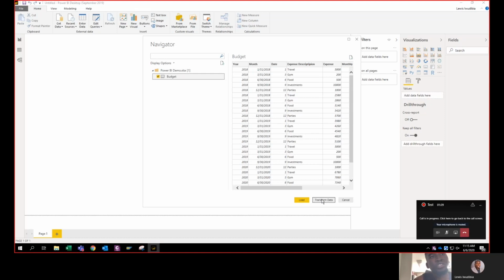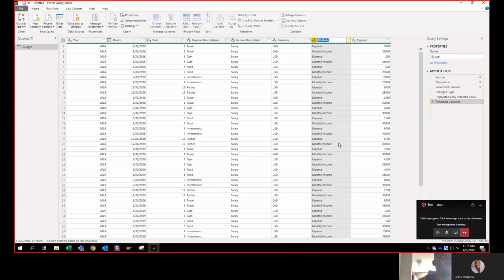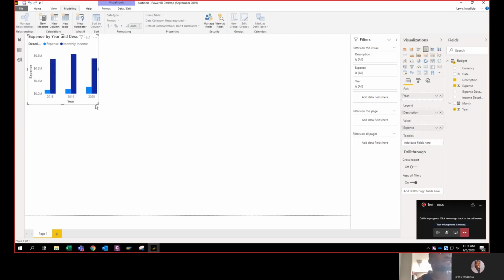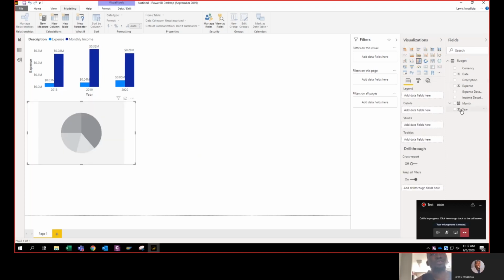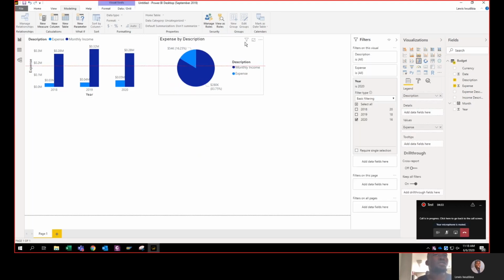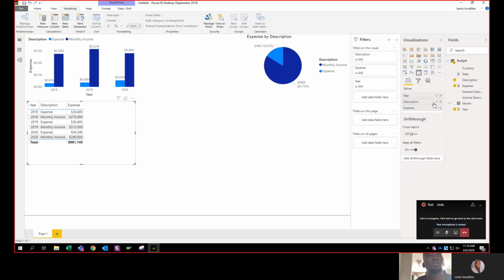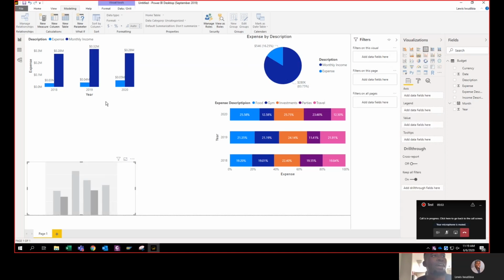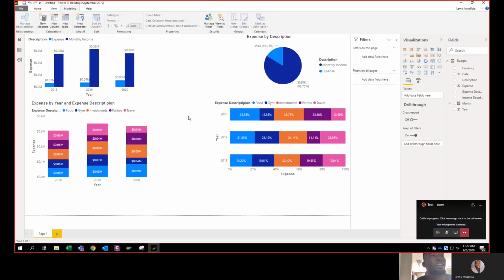Budget visualization using Microsoft power BI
Visualizing Expense and Income Data, using the basics of Power BI